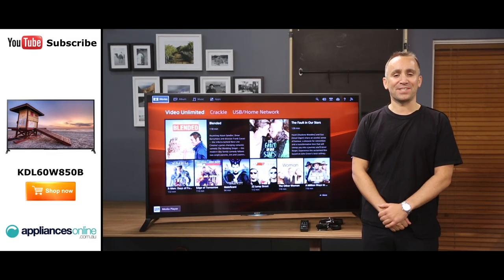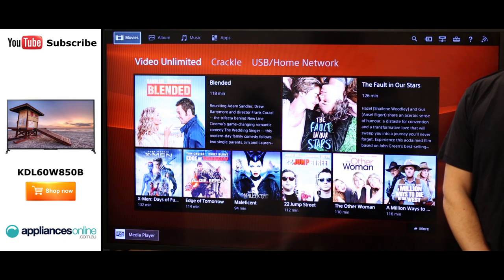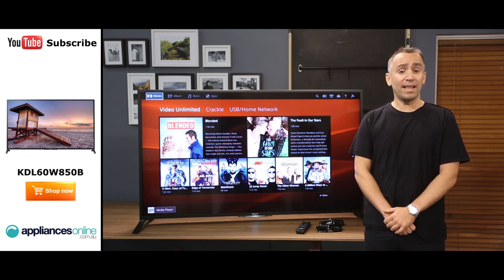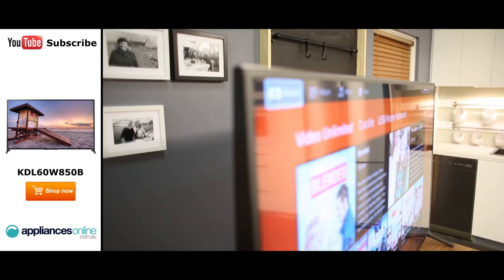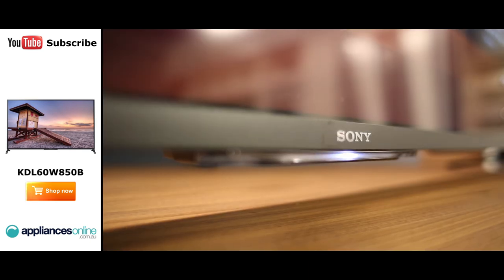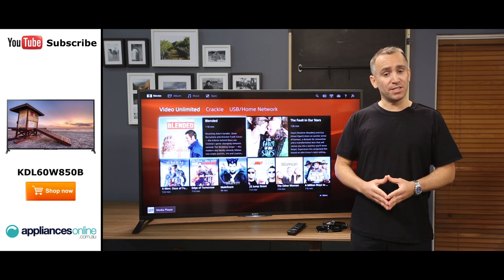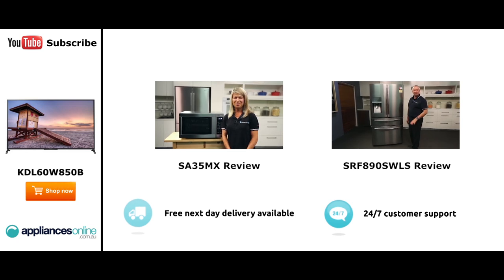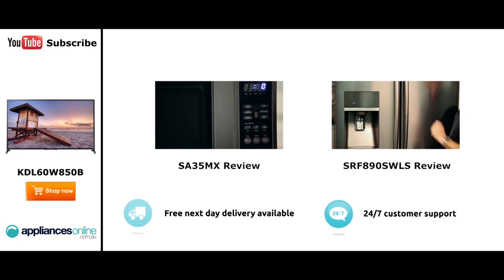Sony KDL60W850B 60" 3D Full HD Smart LED LCD TV Reviewed by product expert - Appliances Online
This model has a large screen size, measuring 60 inches or 153 cm. If you want an even bigger screen for your family living room, a 70 inch model is also available.

This TV has been designed to provide a range of different top-quality entertainment options, with Full HD resolution, 3D viewing, and Smart features.

Looking at the family-sized TV screen, it features Full HD resolution. This is the level of detail found on Blu-ray discs, allowing you to get the most out of your movies. The image is further enhanced by Sony’s MotionFlow system, which smooths and enhances fast-moving on-screen action. You can even use the two included pairs of 3D glasses to enjoy the cinematic 3D experience at home.

Looking at the TV’s design, you’ll see that from the side it has a distinctive wedge shape. This design allows Sony to integrate larger audio speakers into the TV, providing superior sound quality to whatever you’re watching.

Looking around the side, there’s one HDMI port, with three more at the bottom. This gives you plenty of options for connecting HD-compatible devices, such as Blu-ray players and game consoles. This TV is actually a really good choice for gaming, with a special Game Mode that adjusts the picture settings for a more responsive experience.

You’ll also find two USB ports on the side, where you plug a compatible USB drive straight into the TV to play or record most digital content, without requiring a separate media player or PVR.

This TV also includes a number of fun Smart features, providing access to social media, catch-up TV, video on demand, and a range of apps. It’s easy to get started, thanks to the built-in Wi-Fi.

Plus, by downloading Sony’s SideView app, you can turn your smartphone or tablet into a second remote control.